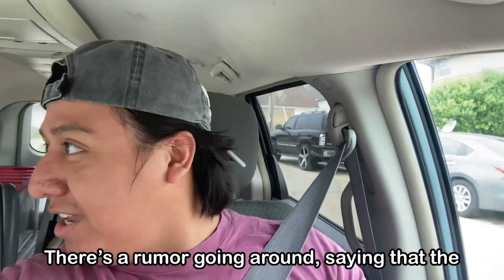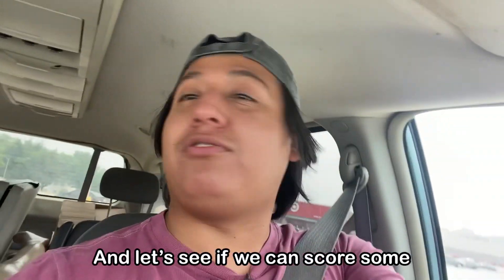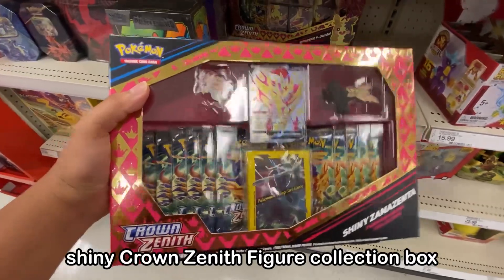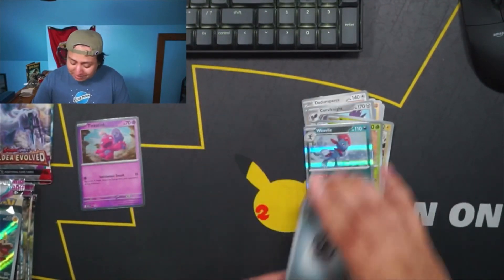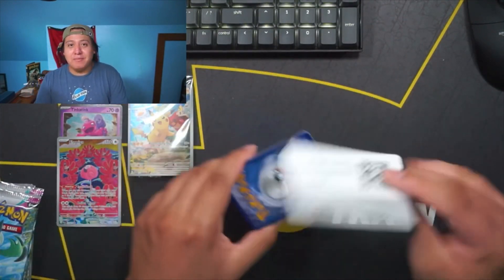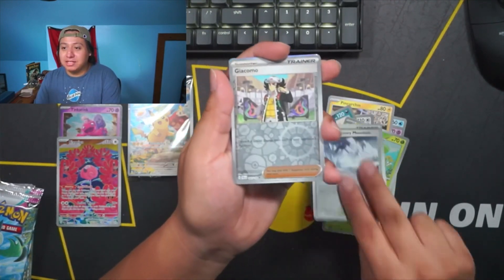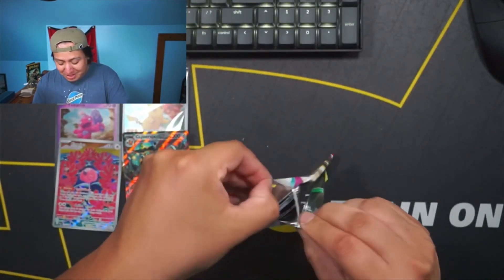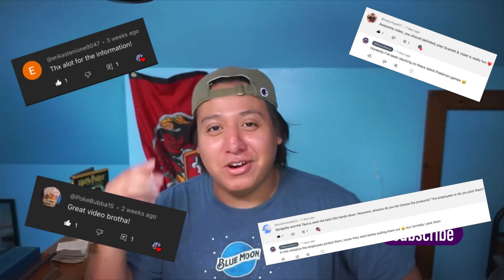These Orbeetle V Boxes Have The Best Packs of the Year!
Rumors say that these reprint Orbeetle V boxes have 2 Evolving skies and 1 Cosmic Eclipse booster packs! In total they're worth $35 but are selling for $18 at Target! Let's go hunting!

SeismicShockTV just posted a video of him finding these Orbeetle V Box at target! With these packs this is possibly the best V box of the year! I visited two different targets to try my luck and find them!

Want to know where I got my music? Here's the Link!